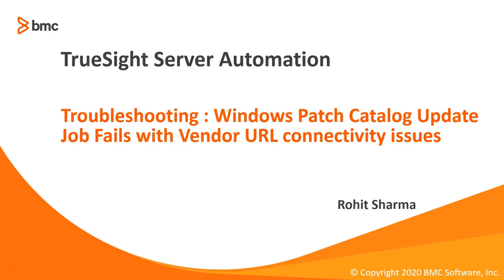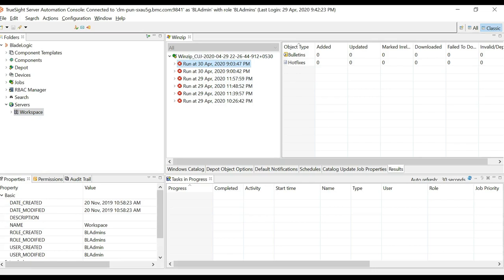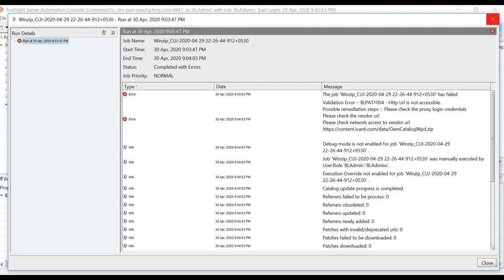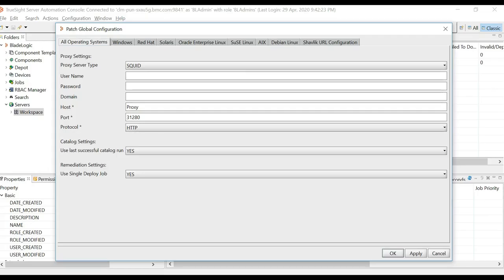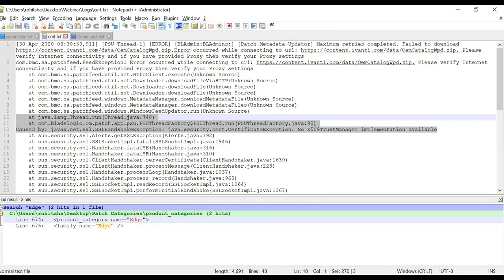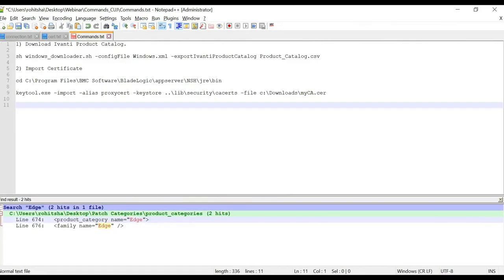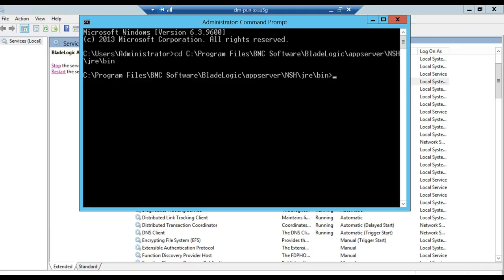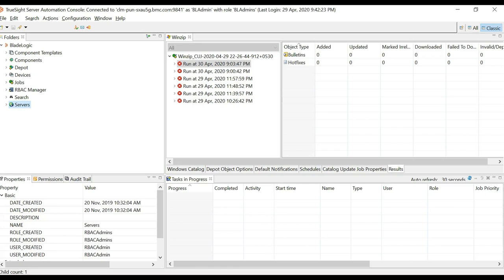BMC Truesight Automation Server (TSSA): How to Troubleshoot Windows Patch Catalog Update failures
This video shows how to troubleshoot TrueSight Server Automation (TSSA) Windows Patch Catalog Update Job failures caused by Vendor URL connectivity issues.